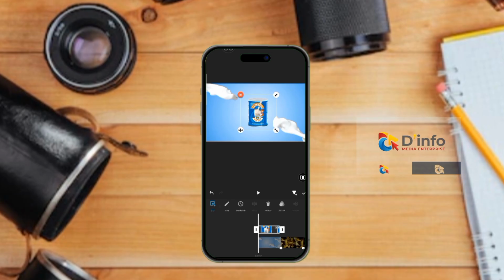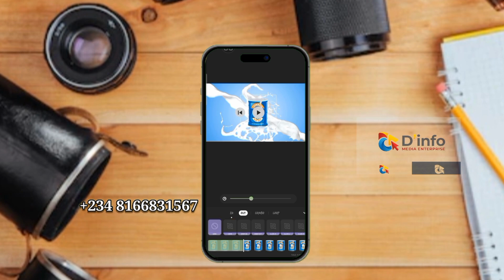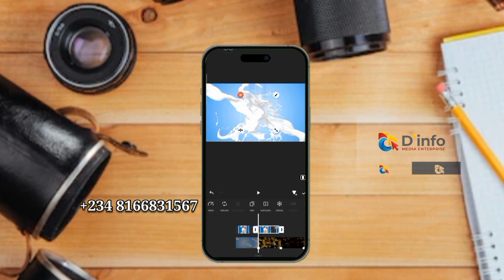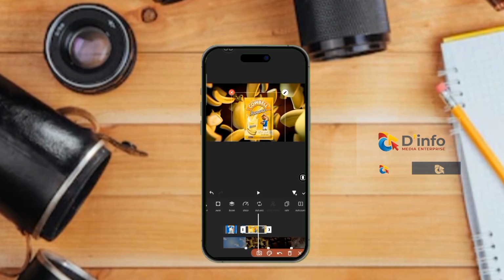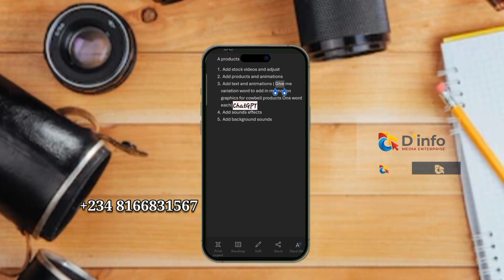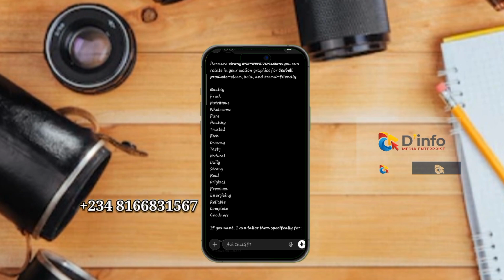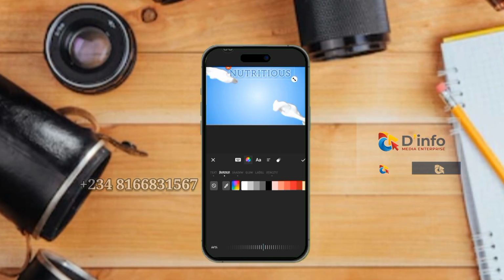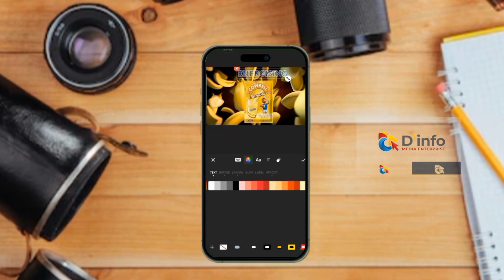How to edit motion ads Video Using InShot Ep-02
Learn step by step how to edit motion ads using InShot! 🎥✨ In this Ep-02 tutorial, I'll walk you through the steps to create eye-catching motion ads for your business or social media. Get ready to boost your video editing skills and take your ads to the next level!